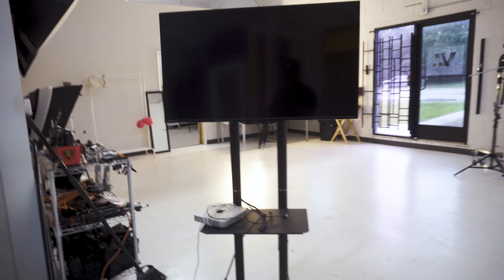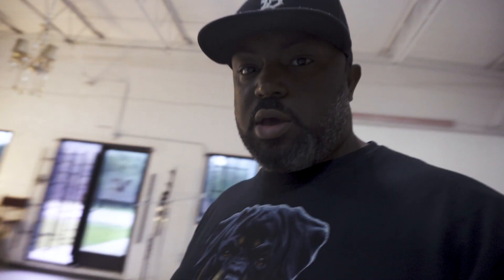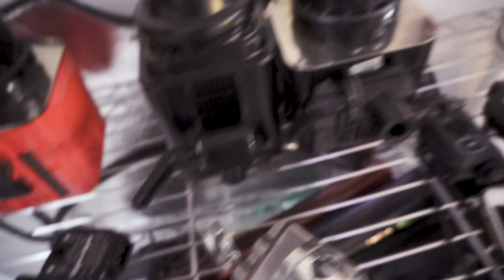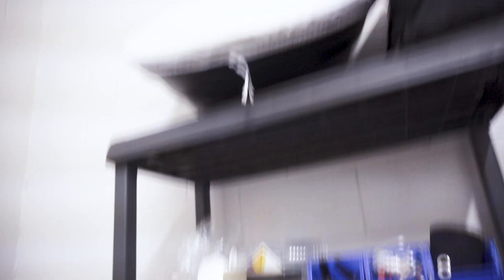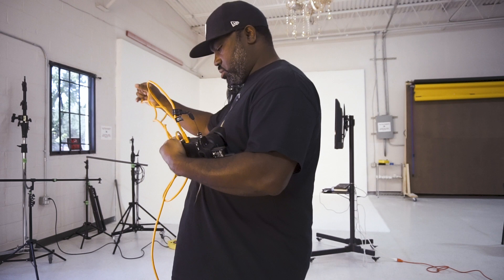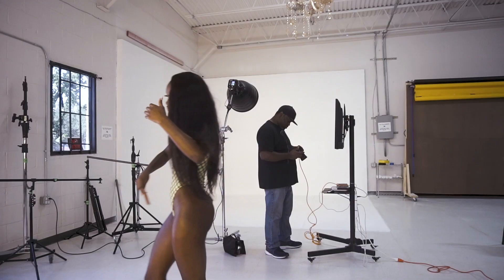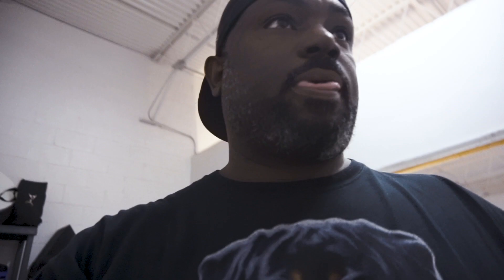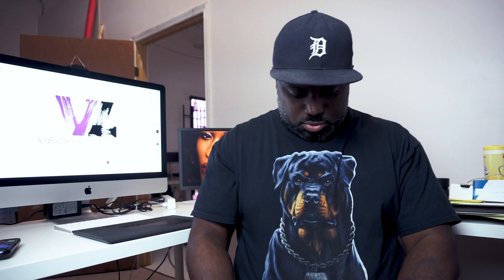Vlog#6 "Spiked Kool Aid"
Another Day in Houston Texas at Vision Light Studio as I prepare for a model shoot and a branding shoot. It just so happens to be one of the clients birthday and she comes bearing gifts. Also I talk about my favorite modifiers, my tether cart and other things.

Vlog filmed on: Sony A6300
Sony 16-50